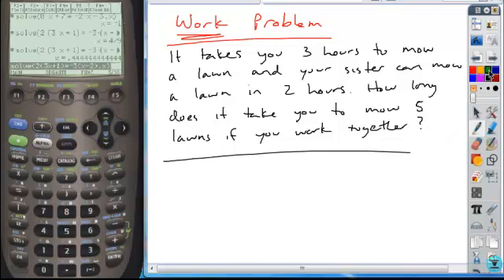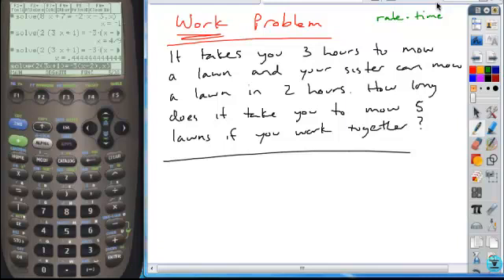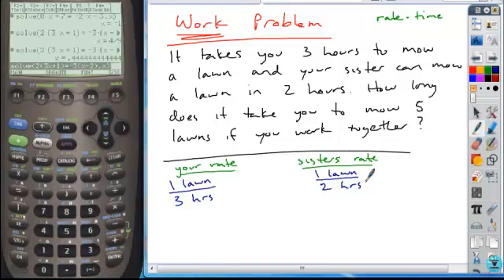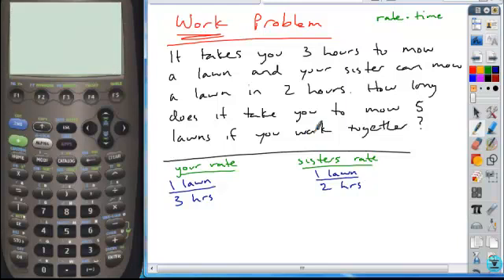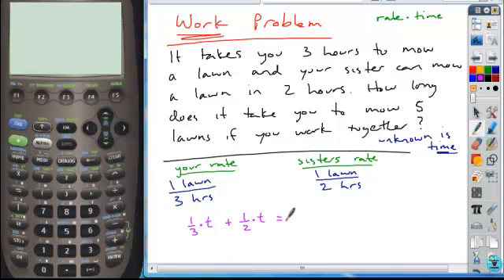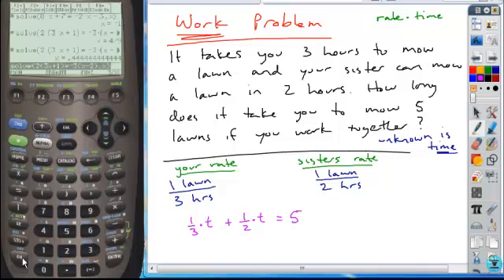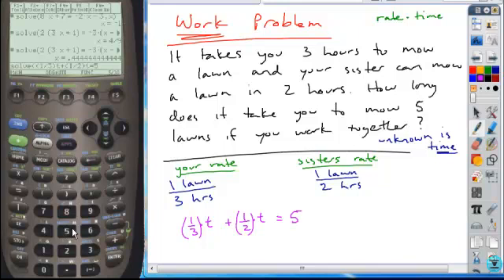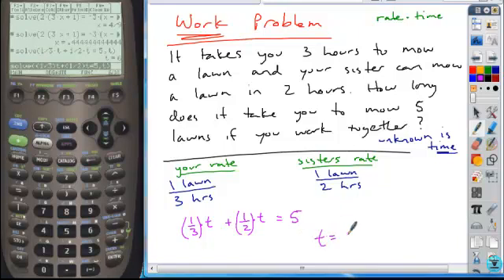1 3alg2 work prob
1.3 alg2 work problems